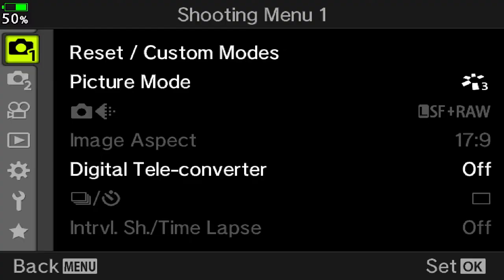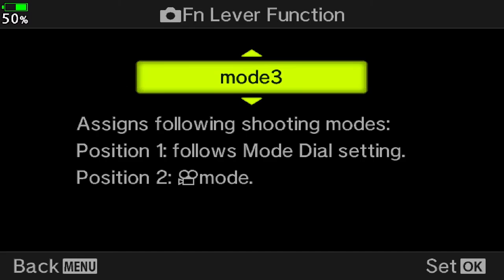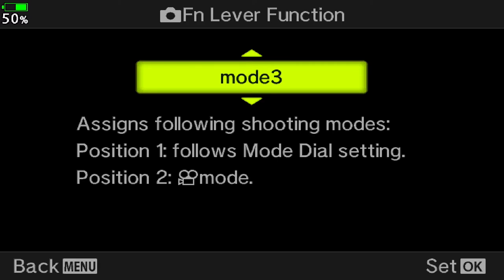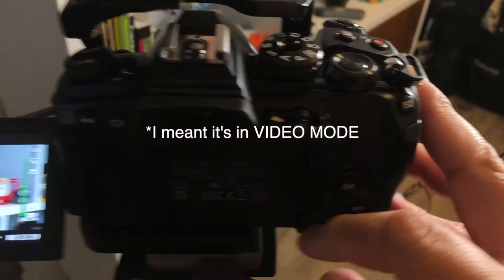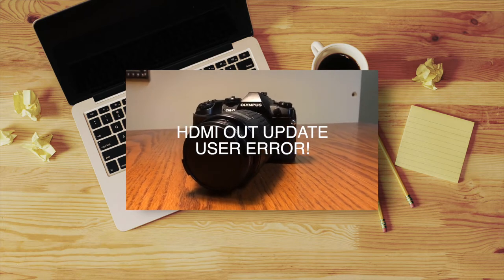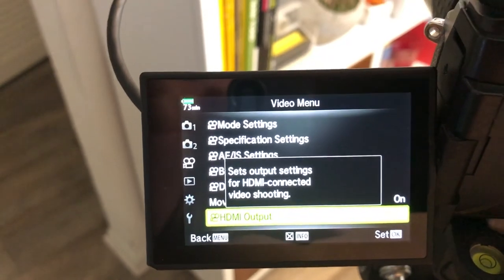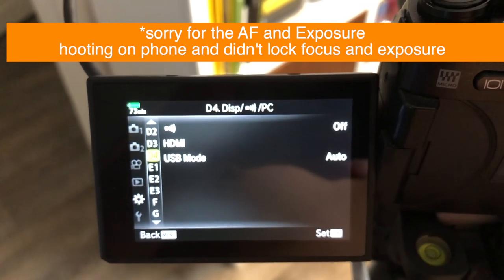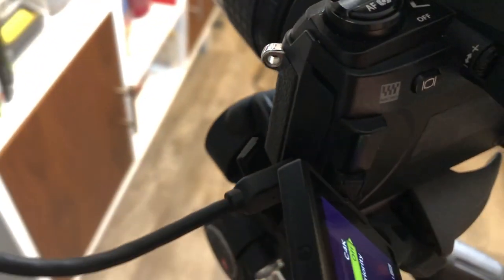Use Function Lever as Photo/Video Switch | Olympus OM-D E-M1 Mark III & Mark II + HDMI OUT FIX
Switch From Photo to Video Mode quickly using the Function Lever on your Olympus OM-D AND How to FIX HDMI OUT PROBLEM

Hey everyone, this is Alpaco and this is how to setup the Function Lever as the Photo Video Mode Switch on your Olympus OM-D E-M1 Mark III and Olympus OM-D E-M1 Mark II

Scroll down to the Gear

Then scroll down to B1 Fn Lever Function

In this panel you’ll change the Fn Lever Function modes to your preference. Mode 3 is the mode to change the Position 2 to video mode while it’s in any other photo mode on the Mode Dial.

The different modes are handy depending on your shooting style. I urge you to check them all out. I like to play around and see what I’d like by practicing and noticing what my fingers do while I’m shooting.

Go ahead and get out of the menu by half pressing the shutter button.

Notice that I am in Manual photo mode and the lever is set to 2 and it is in video mode. Flipping the lever to one will change it to the manual photo mode.

Here’s an update on my HDMI out problem that I stated happened after the updating to firmware 3.4 on my Olympus OM-D E-M1 Mark II.

Turns out it was user error! A setting I never bothered with before was changed either while I was updating or while I was just playing with the settings.

To get clean HDMI out

Scroll down to the gear and go to D4

Go to the HDMI panel and change HDMI Control to OFF

This will enable a clean signal to go out.

As you can see that now that HDMI Control is OFF I’m getting a clean signal to my Ninja V

That’s all for now. I hope this helps some of you. Have a great day!